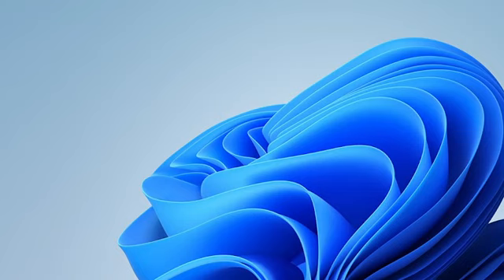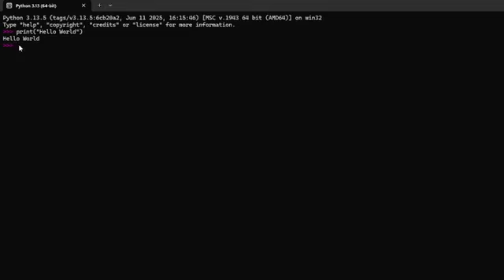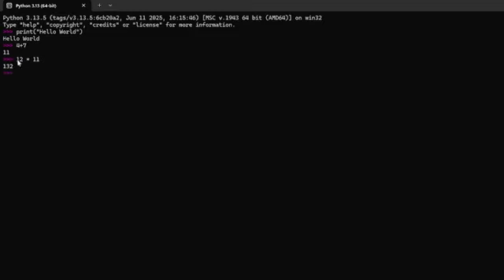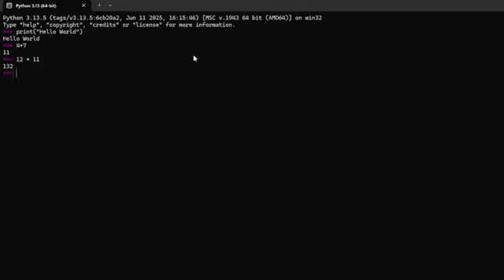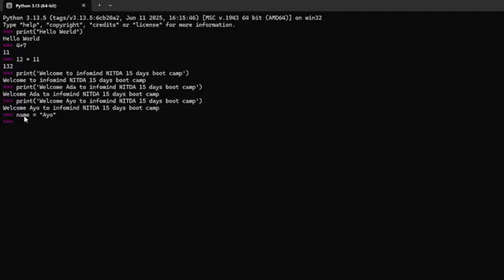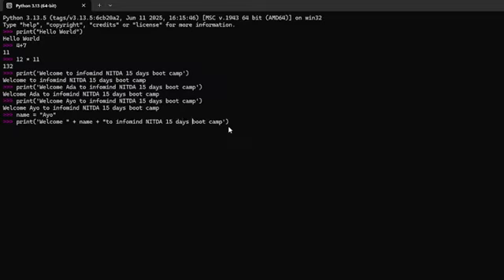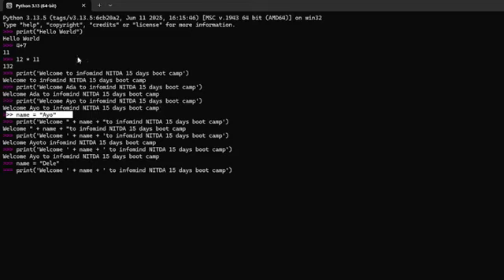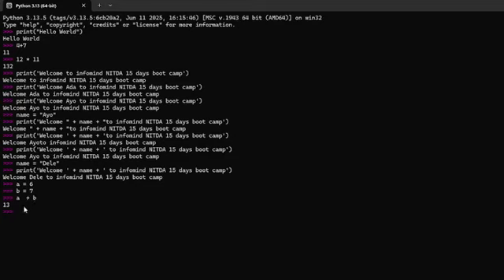day1_nitda_infomind_Python_first_program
NITDA INFOMIND SUMMER CODING BOOTCAMP DAY1